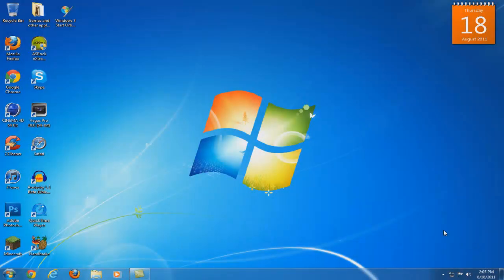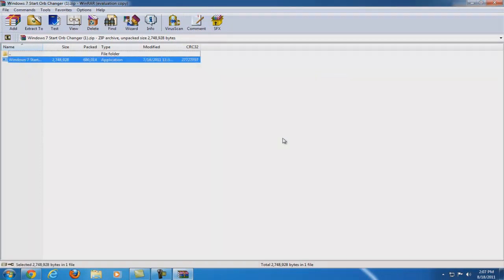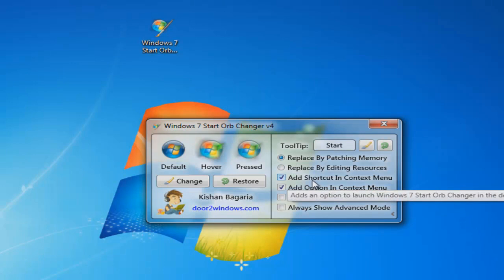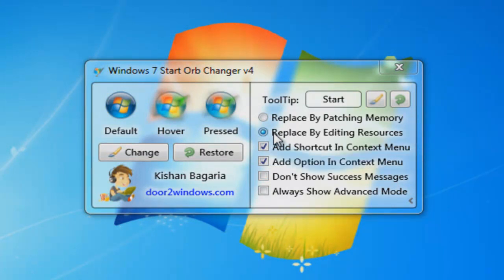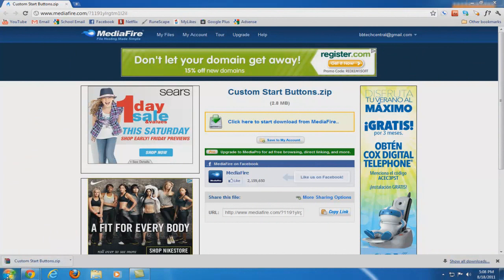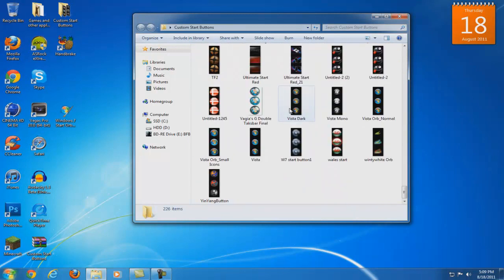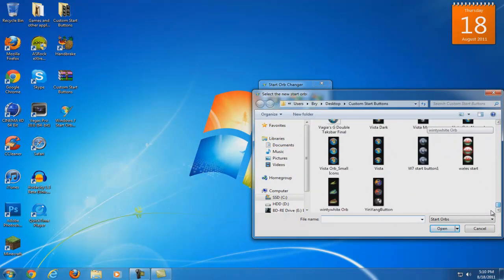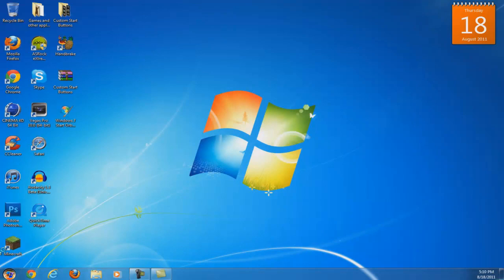How to Change the Start Button on Windows 7